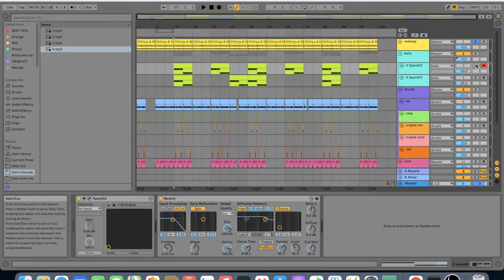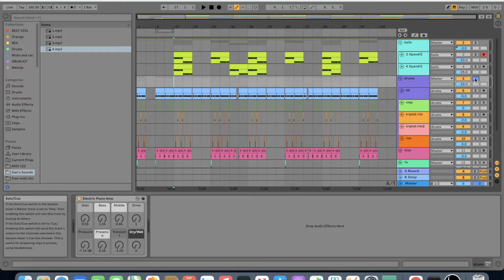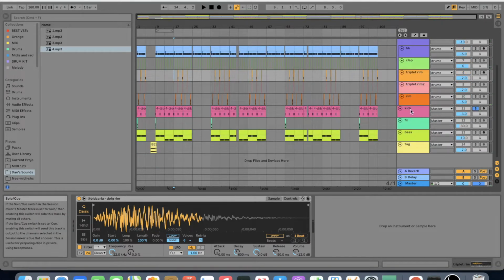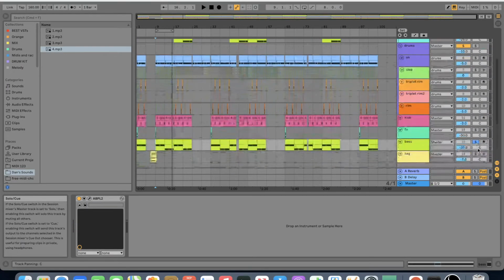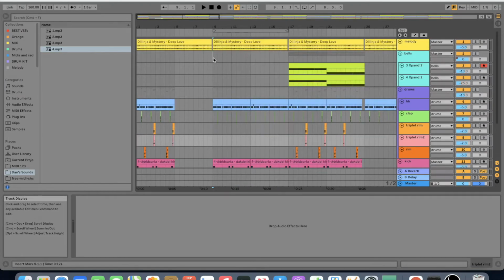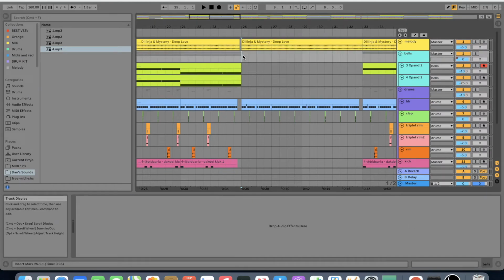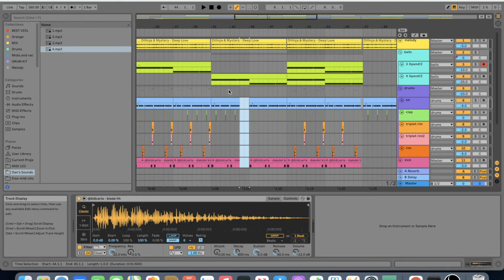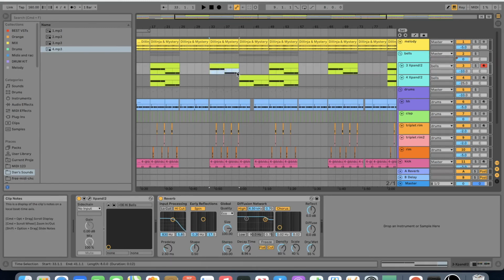How To Make AYRTN Type Beats | Ableton, FL Studio, Logic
A quick tutorial on how to make ayrtn type beats

Time stamps:
Intro: 0:00
Melody: 0:17
Drums: 1:39
Arrangement: 4:01
Full Beat: 6:41

My name is DroopStudios and i'm a producer from London. On my channel you see many 'Type Beats' that can be leased or bought exclusively from the links above and there will also be tutorials on how to expand your beat business. I aim to upload consistently with my beats and create the best content possible.